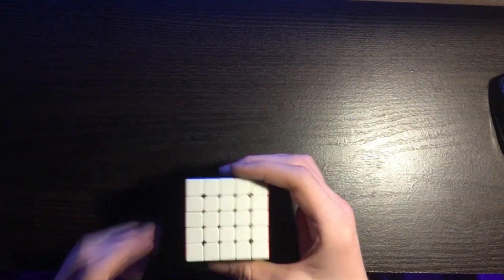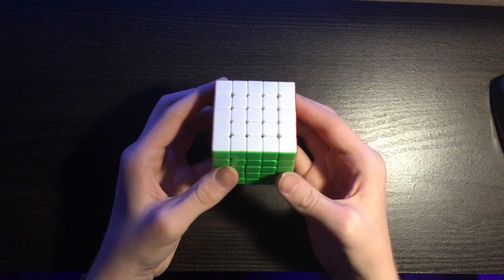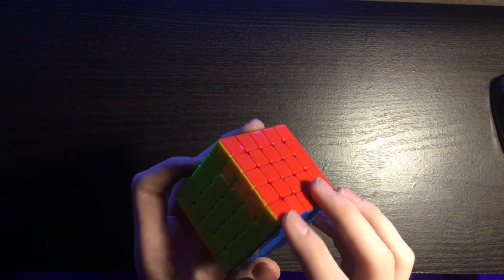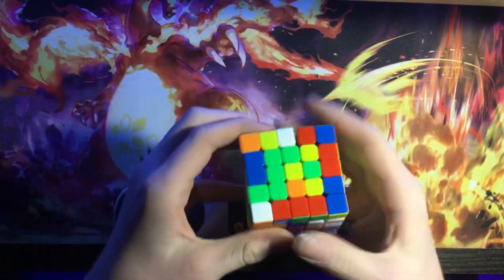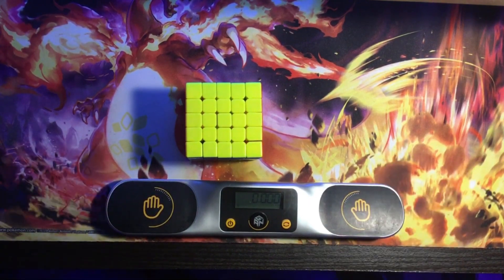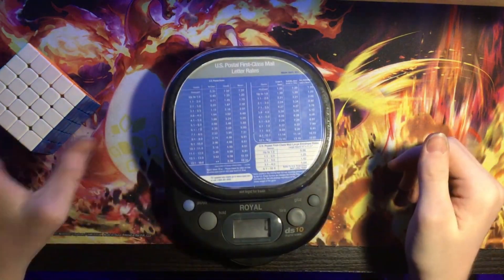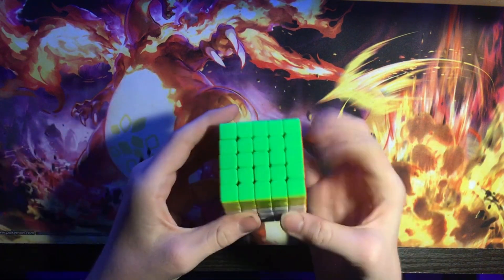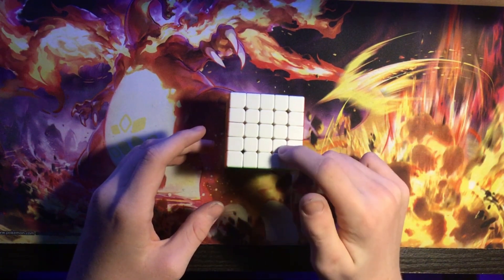YJ MGC 5x5 - With a twist... Nebraskan Speedsolver's Custom Cubes and Puzzles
This video is my review on the new MGC 5x5... with a twist.
This is the YJ MGC 5x5, but it has been modded and is the first installment in the Nebraskan Speedsolver Customs Series of cubes. The Prototype model has been shipped out to the Cubicle as of Monday the 5th, and more updates will be posted as I get them.

Sorry for the poor audio quality, it was the first time using that mic, so there was going to be a little bit of trial and error.